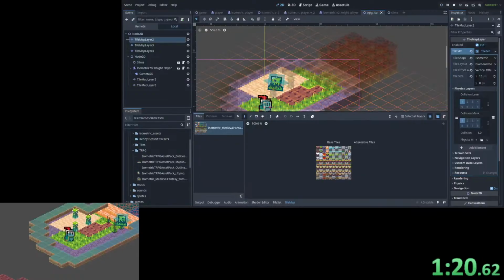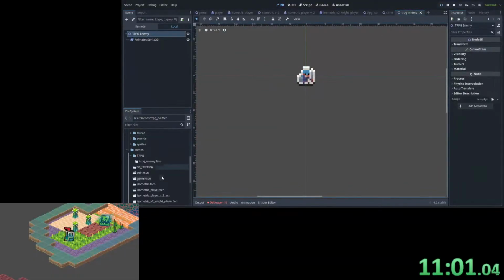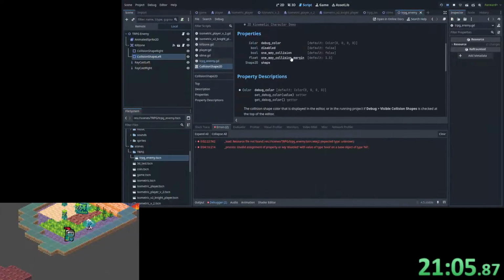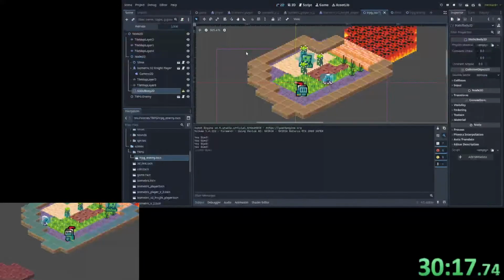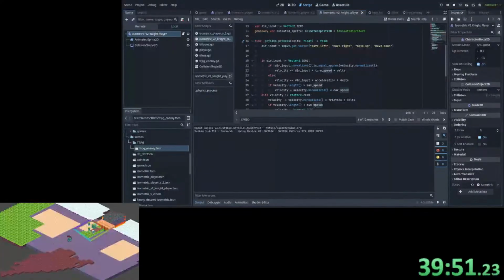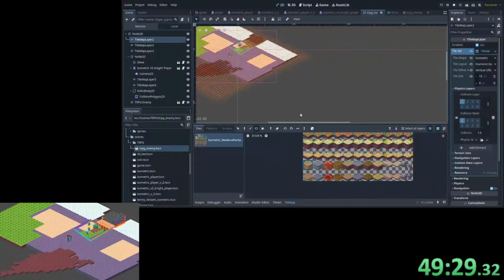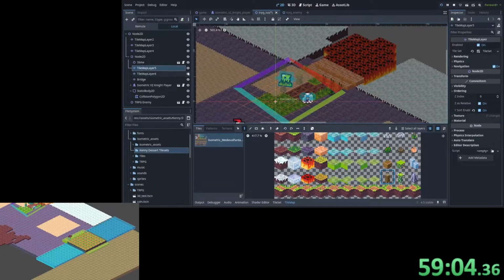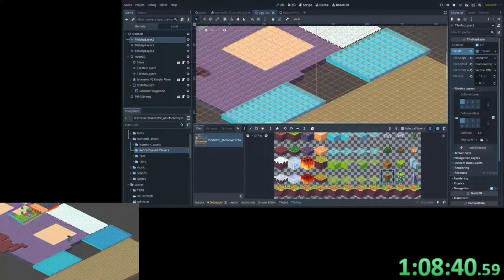Day 9: Learning Godot